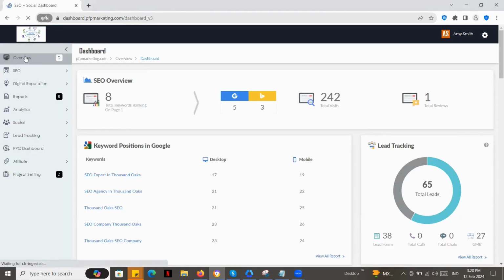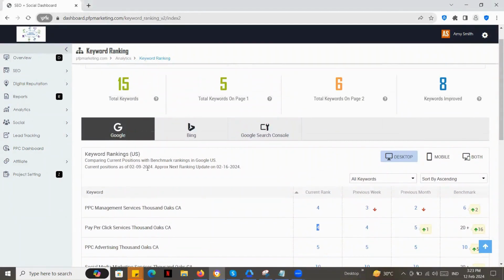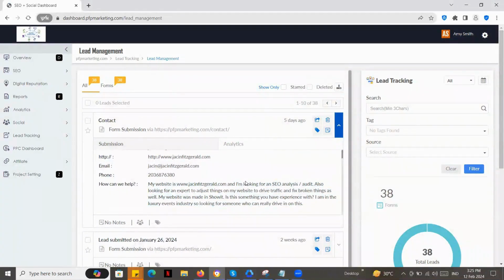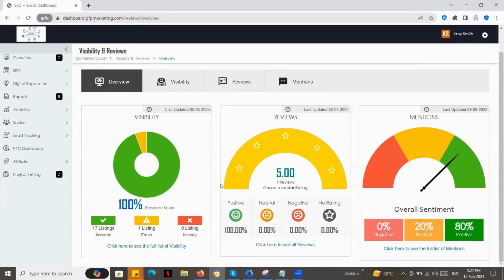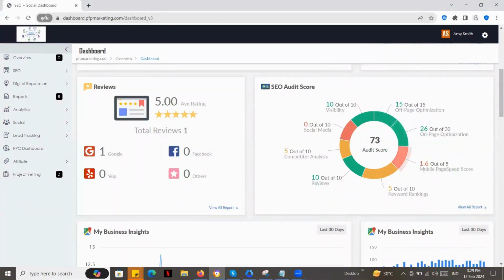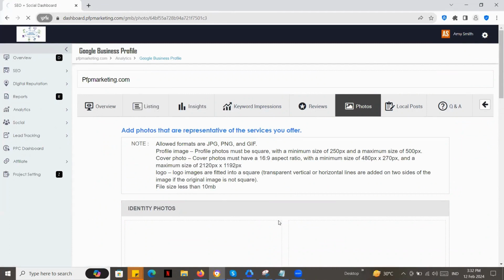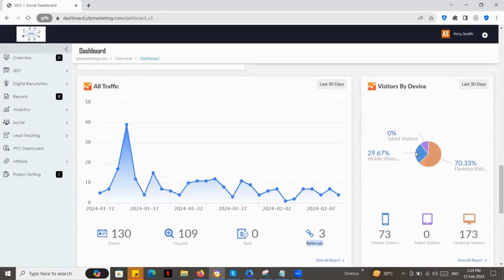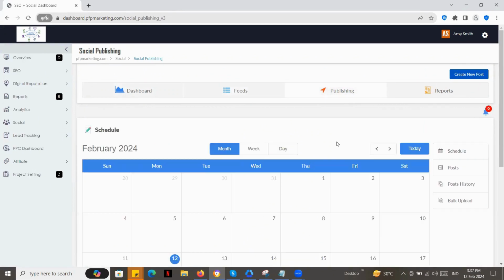PFP Dashboard Tutorial